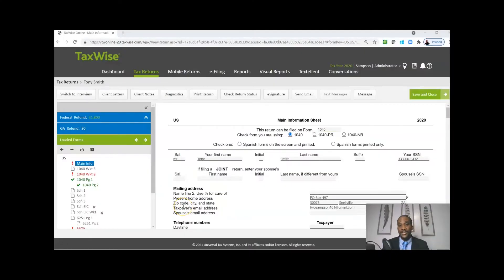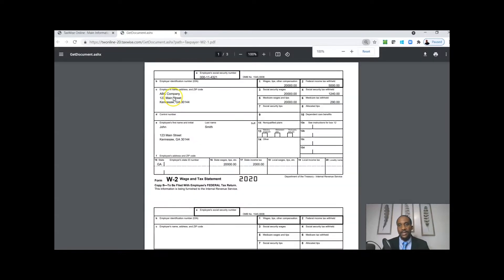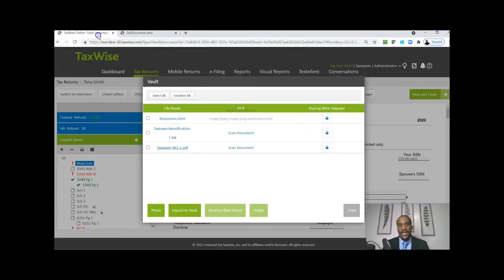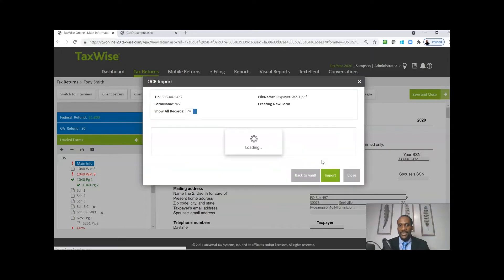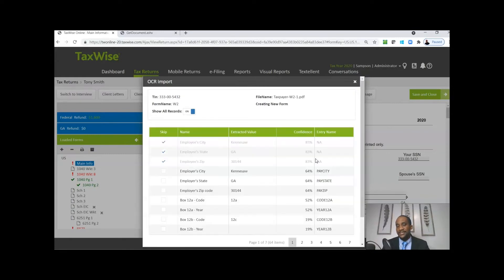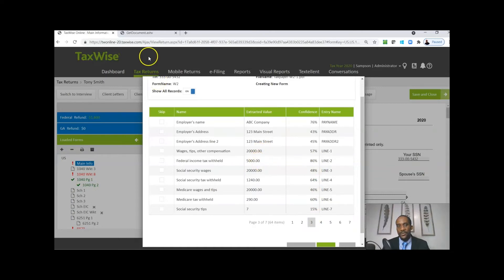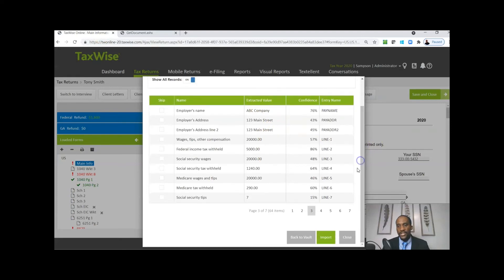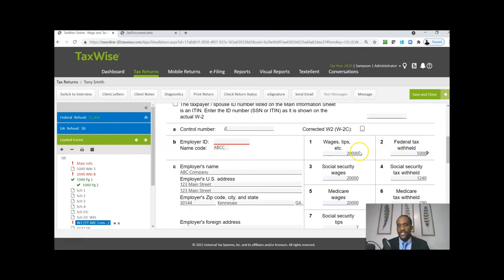TaxWise OCR Technology and W2/1099 Import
Want to save valuable time during tax prep? TaxWise Online’s OCR technology scans the data from your W2s and 1099s and imports it directly into the tax return.